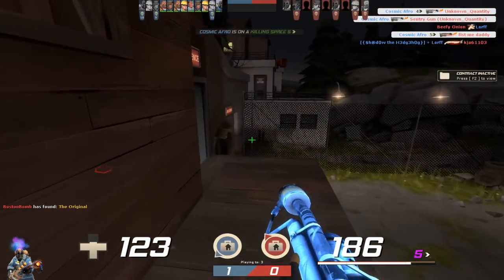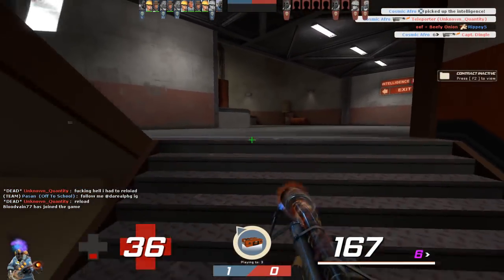Pyro's Shotguns Vs. Flares Vs. Thruster Vs. Gas Pass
Which secondary to use? They have their own advantages, but this is THIS nerd's suggestions for use.